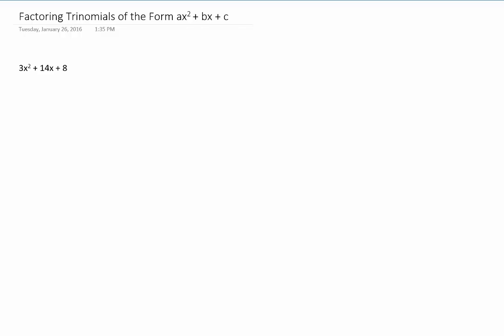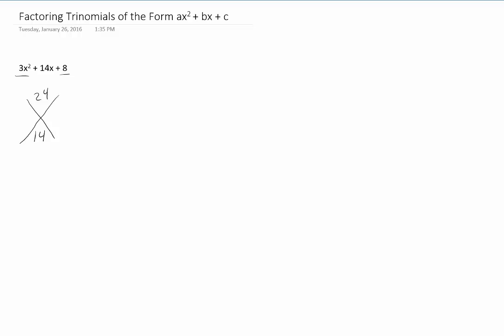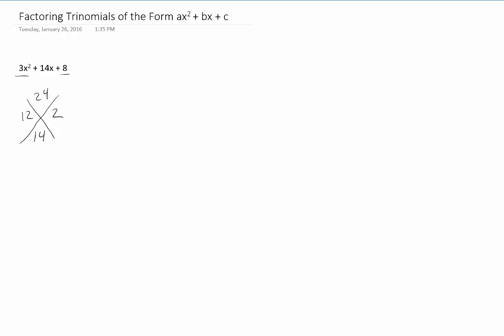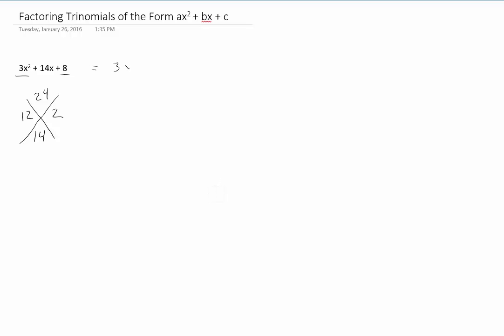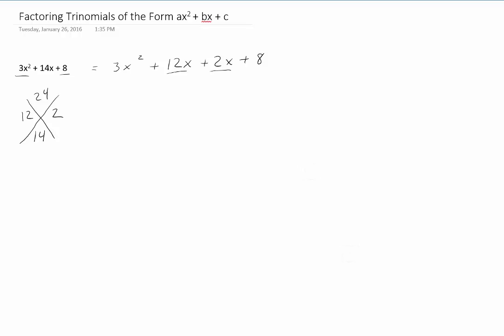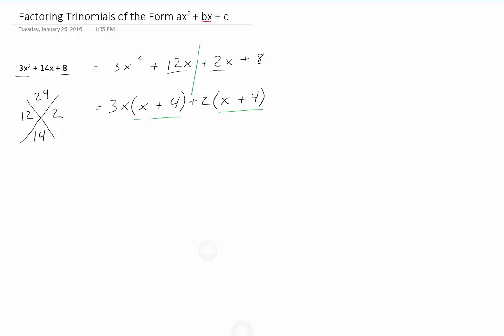Factoring Trinomials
Factoring trinomials of the form ax^2+bx+c by grouping